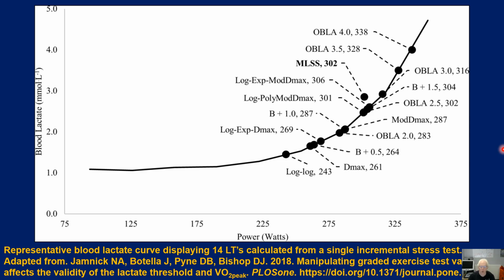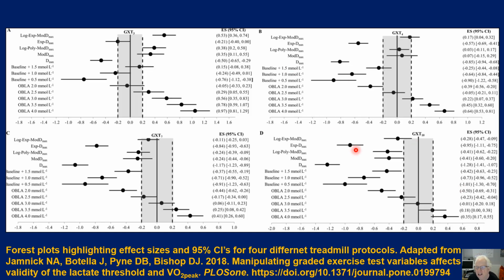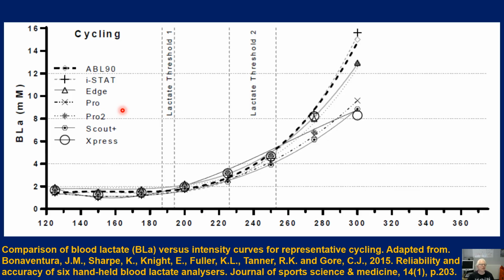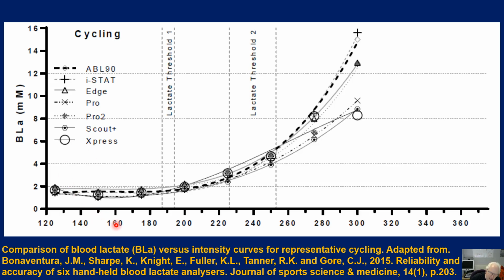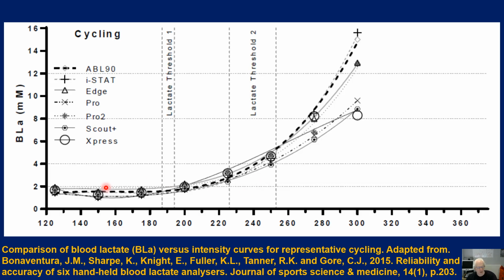Issues of Validity and Reliability